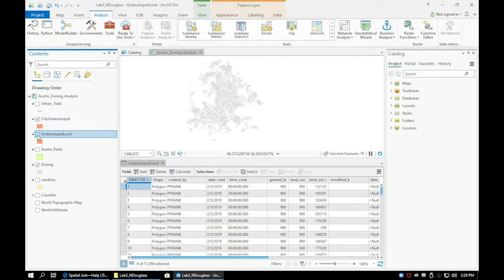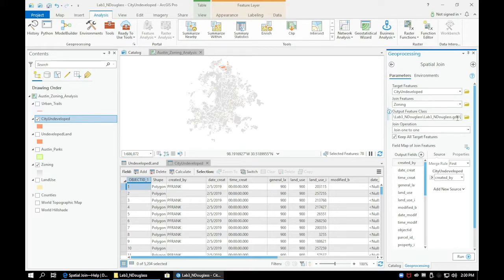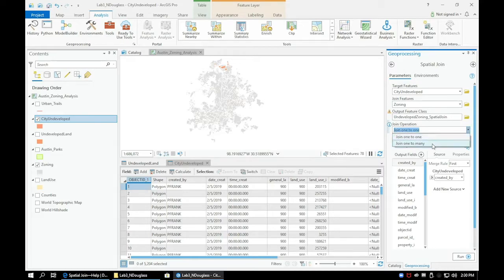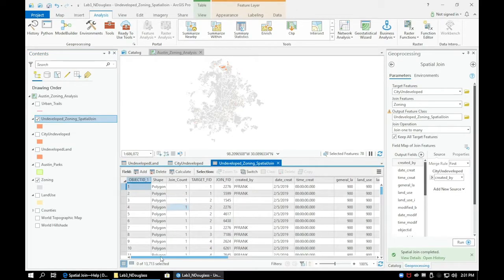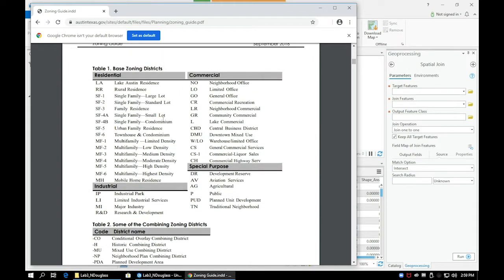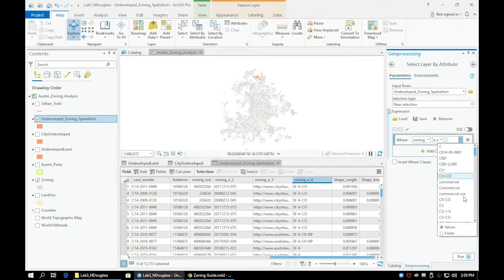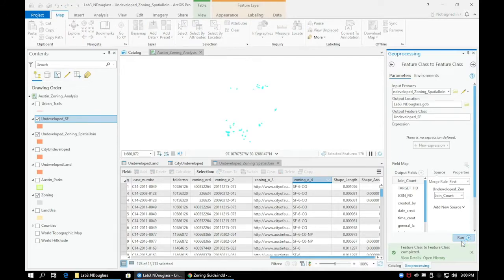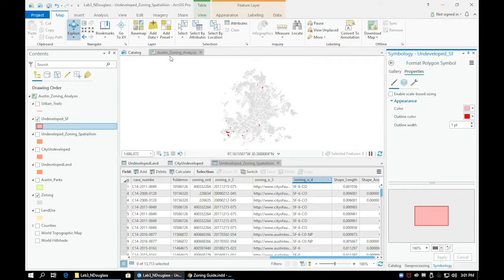Part 3A: Spatial Join in ArcGIS Pro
Using the Spatial Join tool in ArcGIS Pro